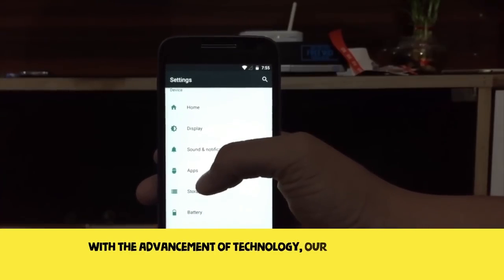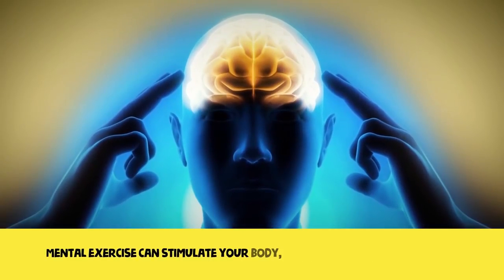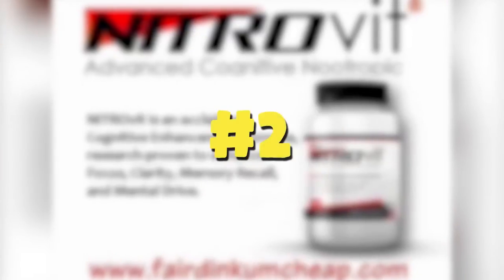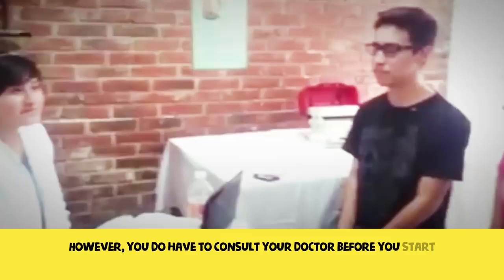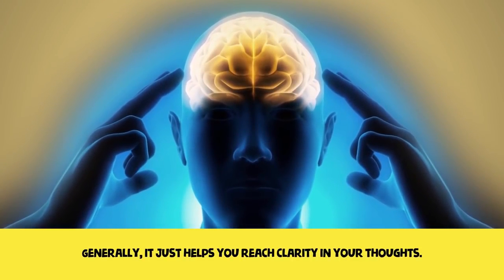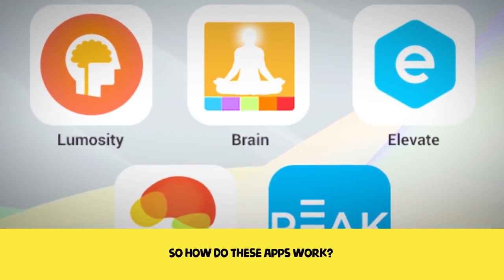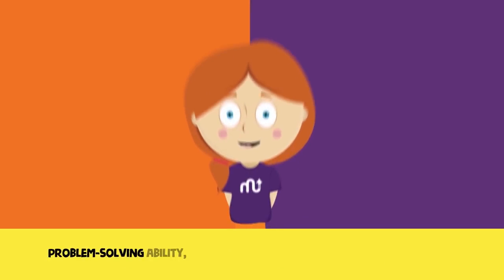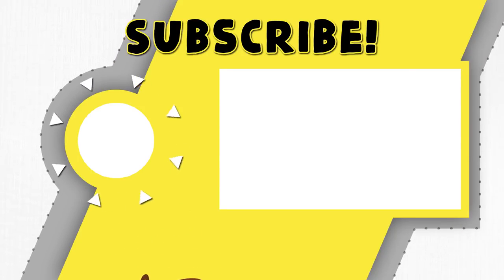Hacks to increase your Brain Power